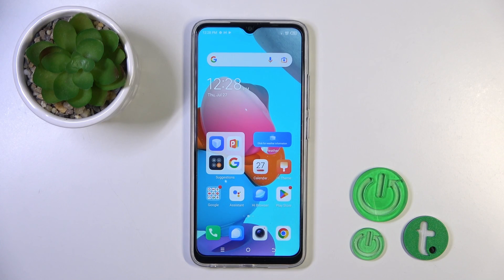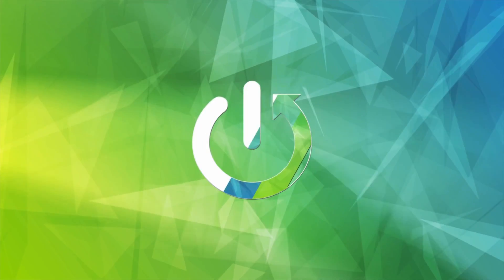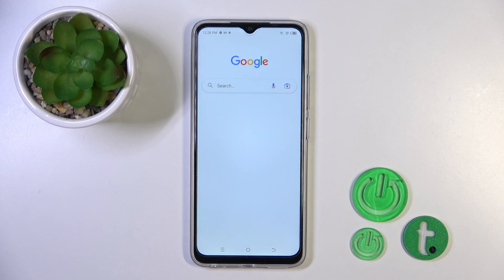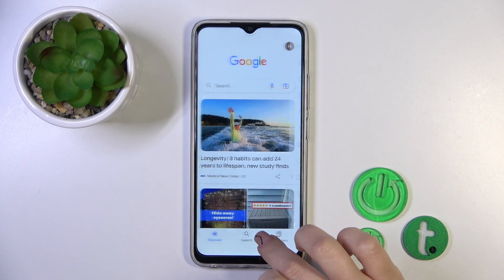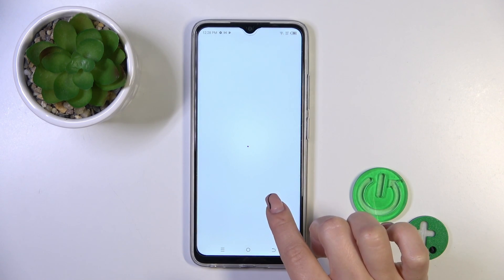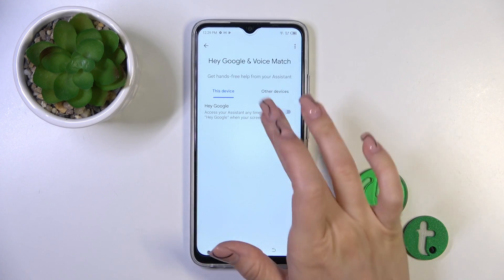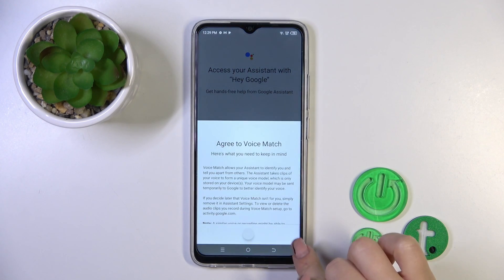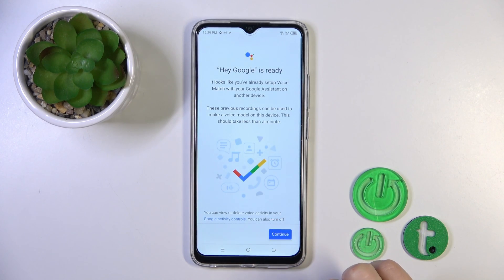How to Activate Hey Google on Tecno Spark Go 2023?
Dive into this tutorial video that provides clear and concise instructions on how to activate "Hey Google" voice activation on your Tecno Spark Go 2023 model. Learn how to set up this feature and seamlessly interact with your device using voice commands for various tasks and inquiries.

7 Short "How To" Questions:

How to Enable "Hey Google" on Tecno Spark Go 2023?
How to Activate Voice Activation on Tecno Spark Go 2023?
How to Turn On "Hey Google" on Tecno Spark Go 2023?
How to Initiate Voice Commands on Tecno Spark Go 2023?